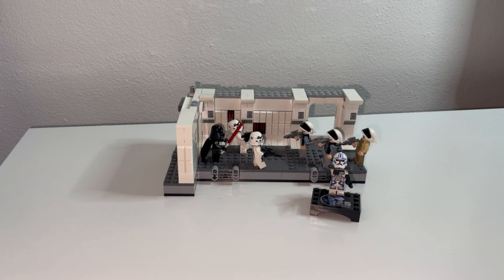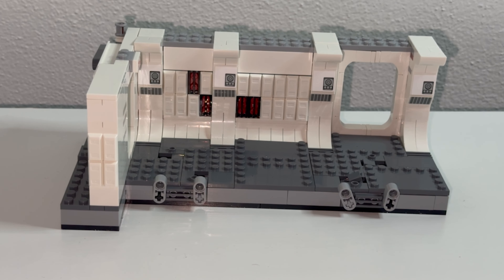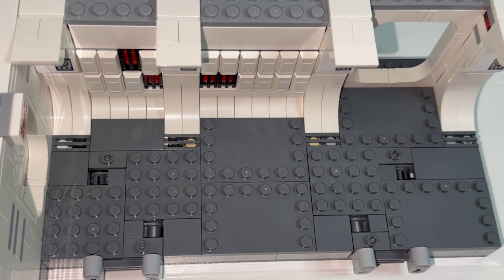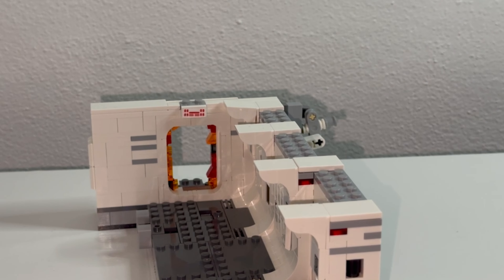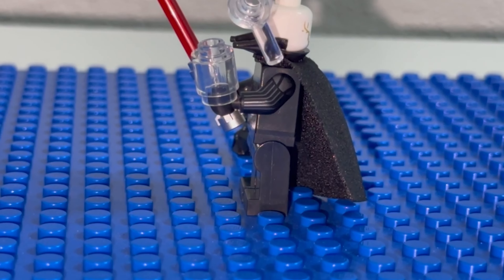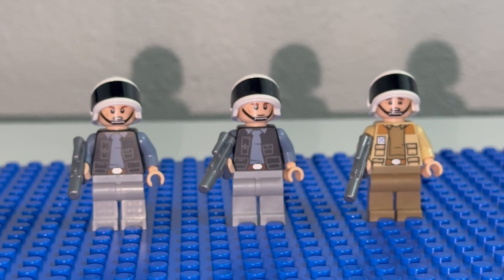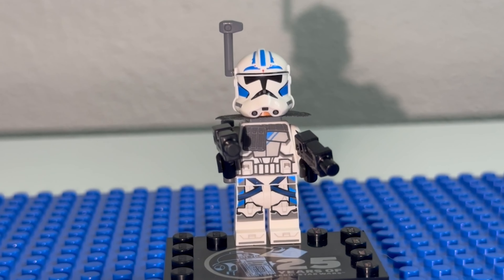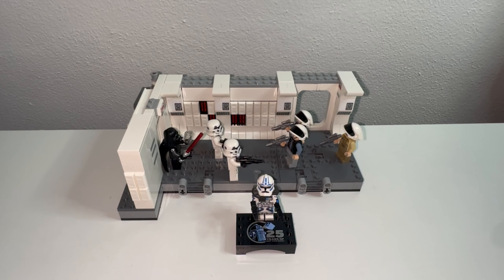Lego Star Wars set 75387 review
Gwa Gwa🥥! (hello!) I see you’ve made it to the video description lol . I appreciate you watching the video so much! Hope you enjoyed! .

Get an exclusive look at the new LEGO Star Wars set 75387, featuring a rare MiniFigure that has never been seen before in any set. Don't miss out on this exciting review!

If you would like to support me and the channel directly and become a channel Member for $4.99 a month
For awesome Star Wars channel badges, custom channel emotes, and to be entered for a $15 Amazon gift card monthly and more!

In this video you’ll see a lego review of the invisible hand and see my opion on the build ! I interact with my subscribers every day and make everyone feel apart of the channel! I also allow viewers to join the gameplay on stream depending on the day and game! To be able to talk on stream with me please fill out these few questions